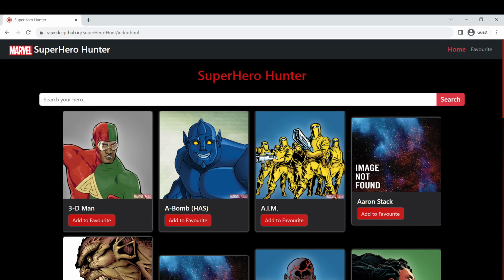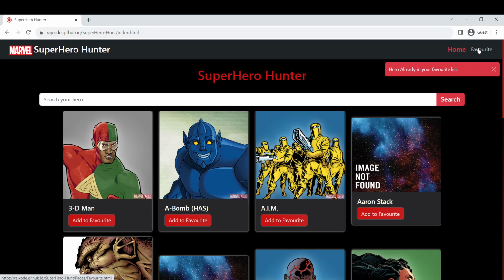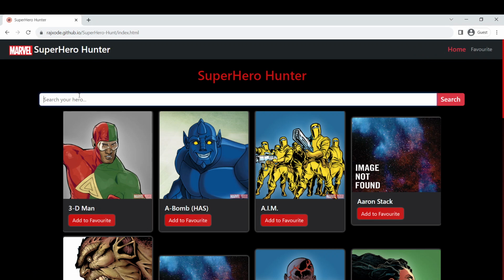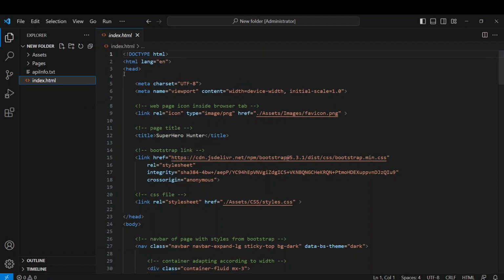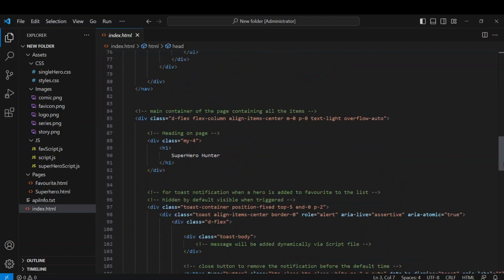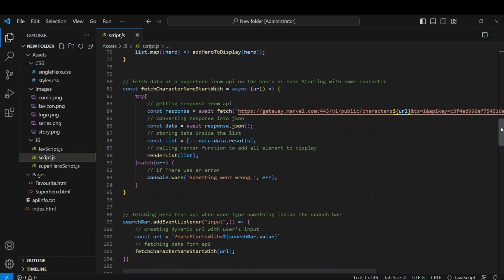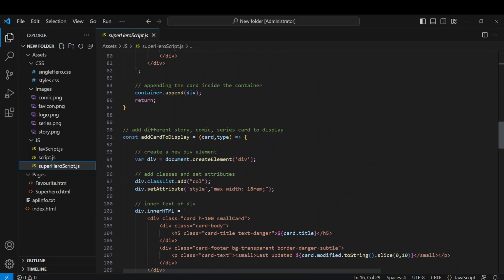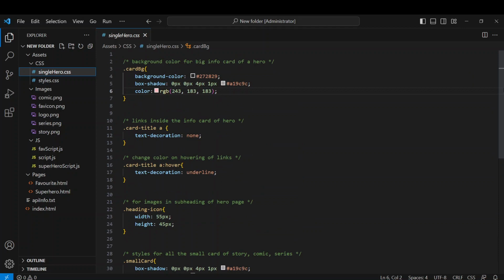SuperHero-Hunter project | Coding Ninjas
This is a coding ninjas project of SuperHero Hunter made using HTML, CSS and Vanilla JavaScript, for styling I have used Bootstrap.
The hosted link is provided in the comment section.